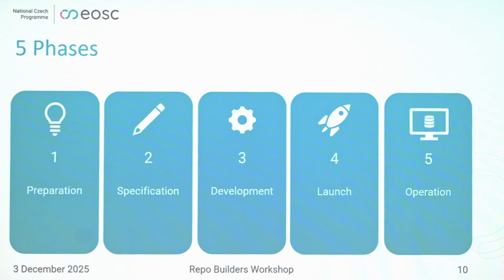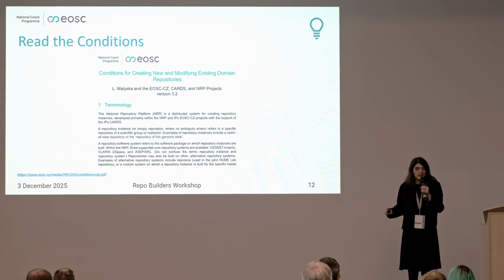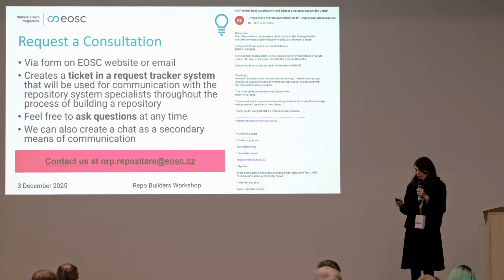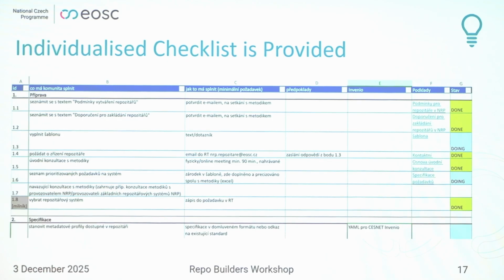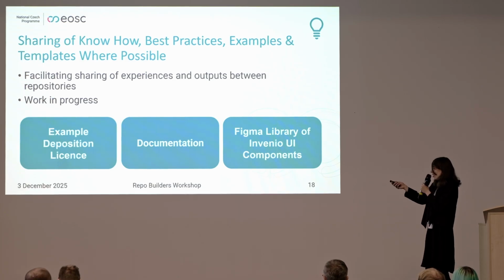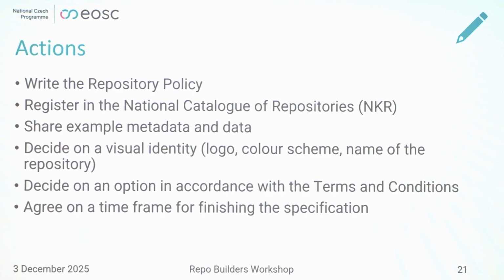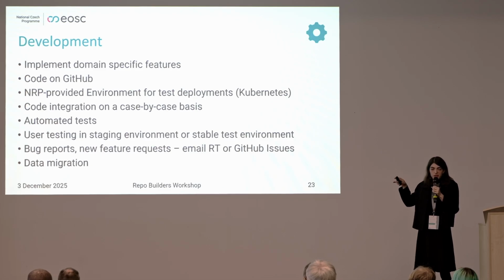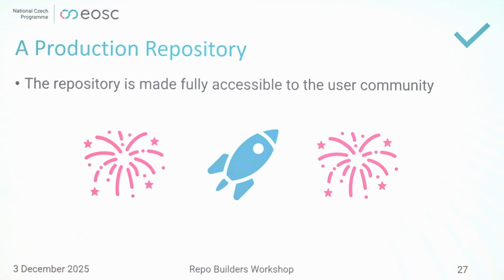The Process of Creating a New Repository (Illyria Brejchová)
Long Live Research Data – National EOSC CZ Conference 2025 (2–3 December, Ostrava)
Day 2: Workshops and Trainings
Track: Repo Builders
BLOCK 1: Creating a New Repository
TALK 1

The Process of Creating a New Repository
Illyria Brejchová

A comprehensive overview of the entire process of building a repository from the moment of creating a repository in the NRP environment is considered to supporting a production repository. You will learn about available methodological support and good practice. We will go through the overview of the process together step by step and leave room for questions.